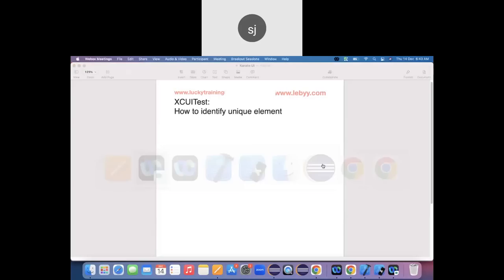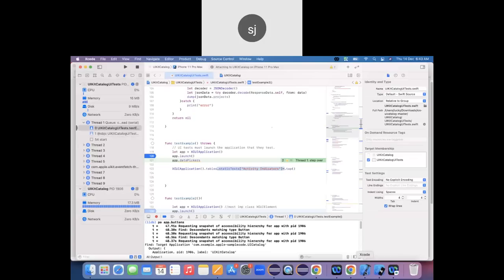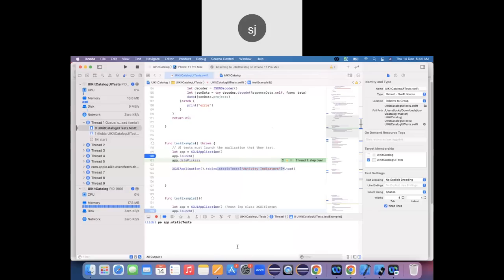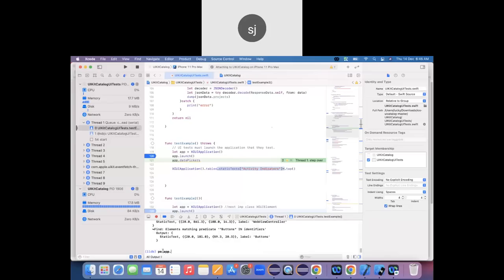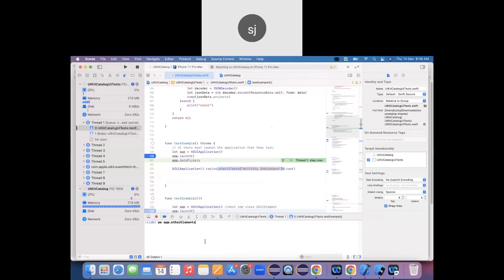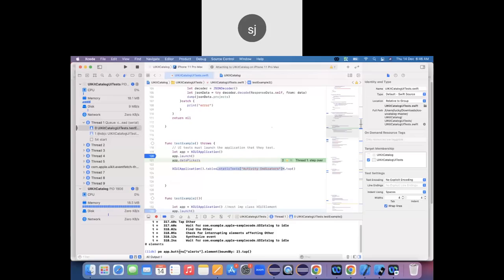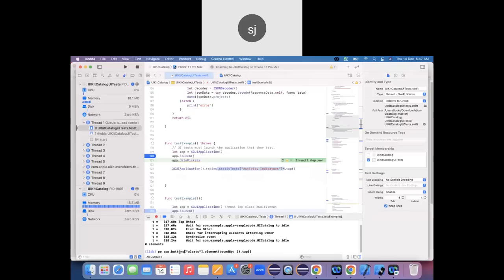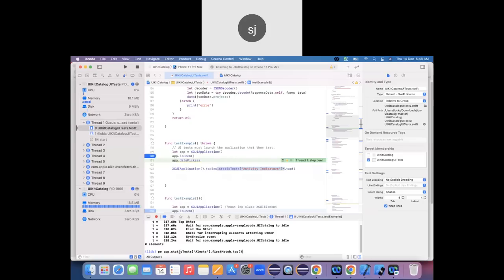Identify a unique object Part 1 | Mobile Automation using XCUITest | XCUITest for beginners